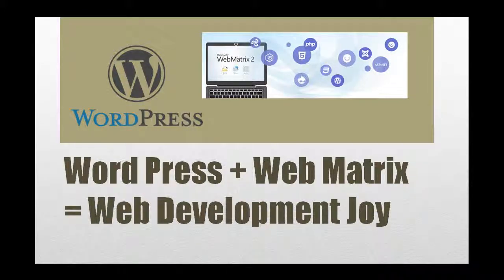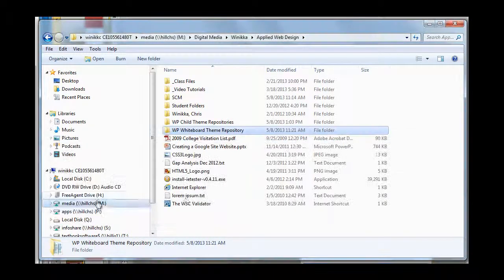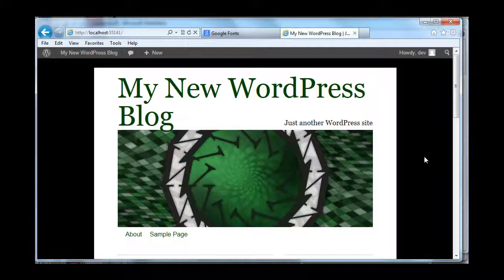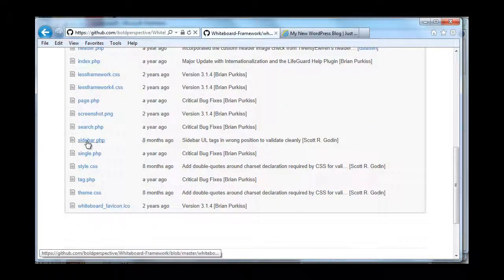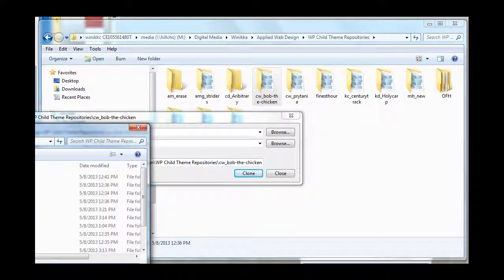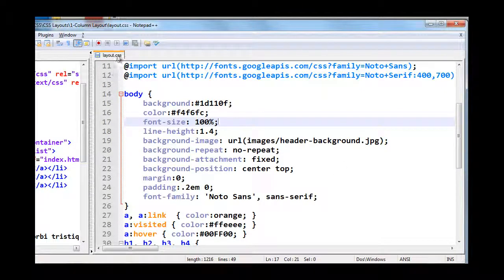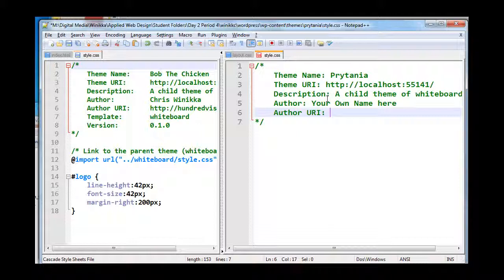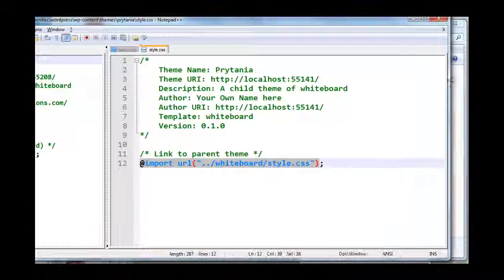Word Press Development Creating a Child Theme and Version Control